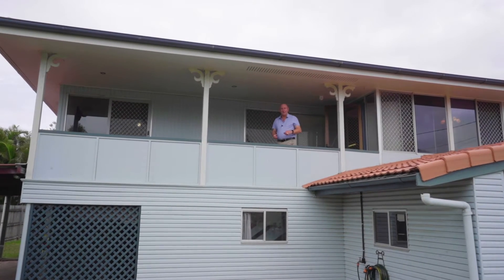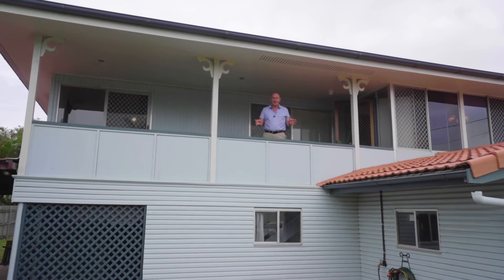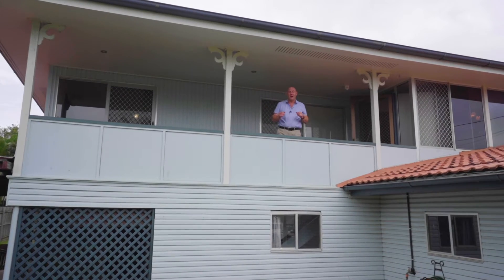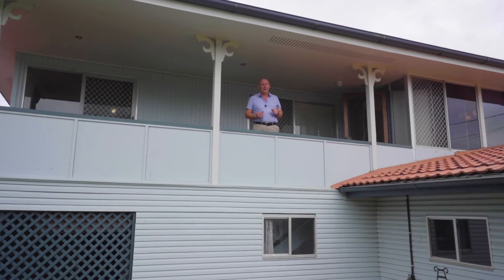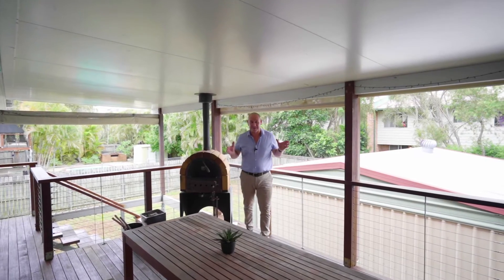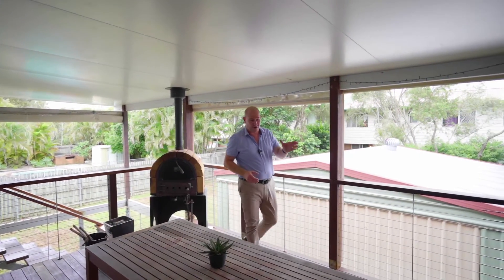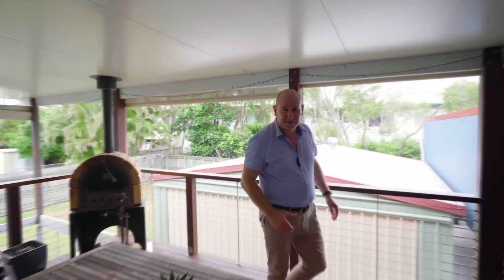Open2view AU - ID# 667520 - 83 Sallows Street